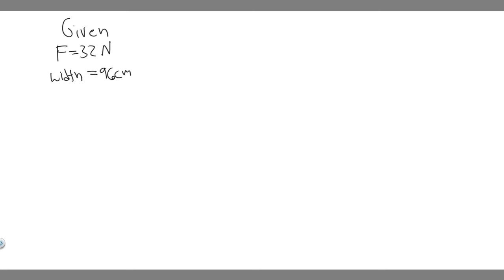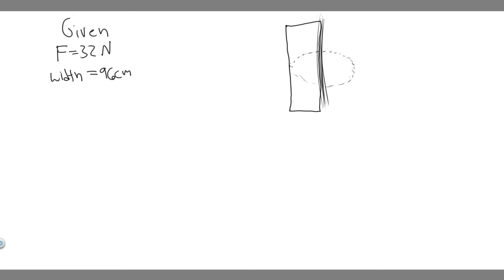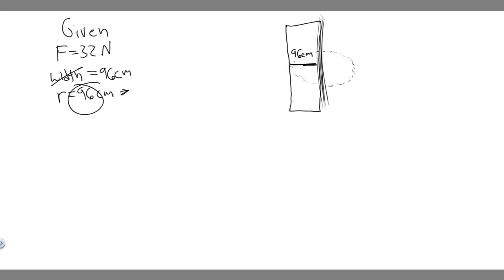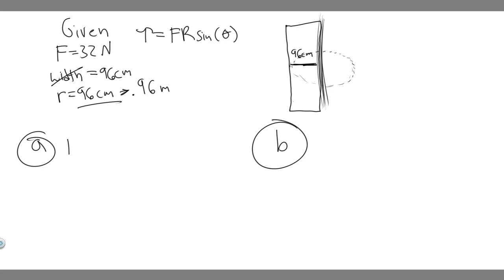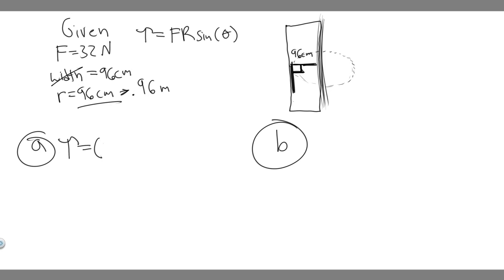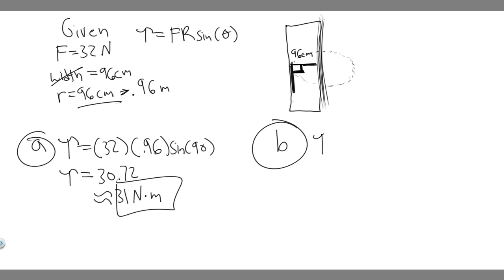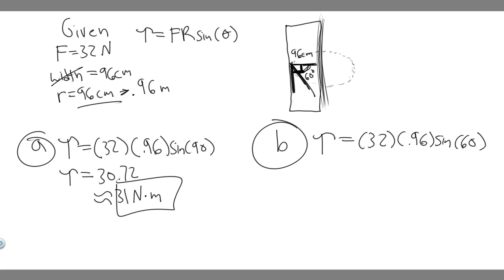A person exerts a horizontal force of 32 N on the end of a door 96cm wide. What is the magnitude of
A person exerts a horizontal force of 32 N on the end of a door 96cm wide. What is the magnitude of the torque if the force is exerted (a) perpendicular to the door and (b) at a 60.0 angle to the face of the door? .